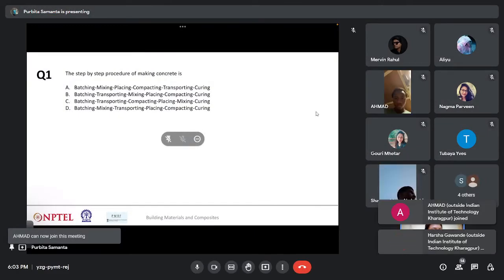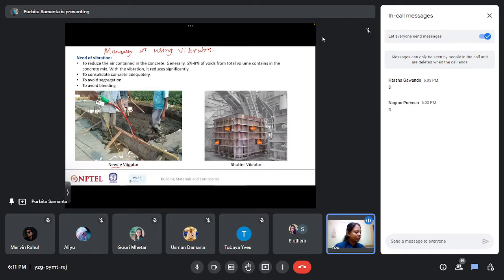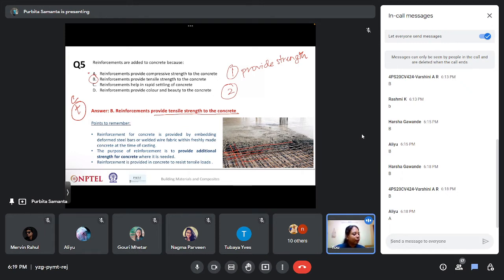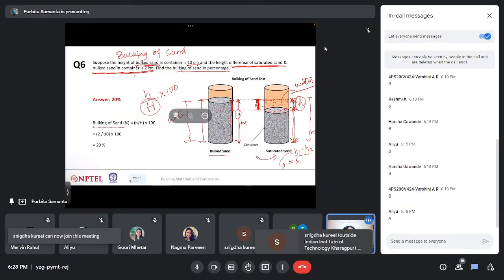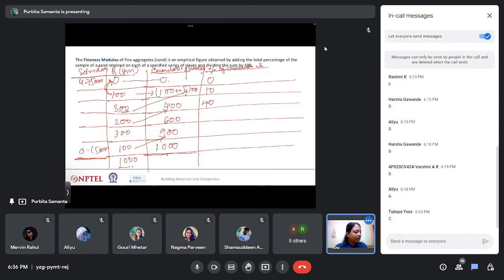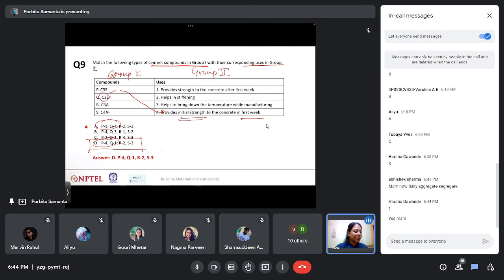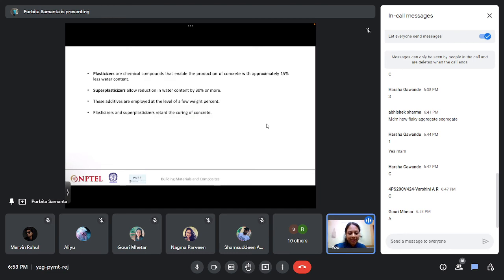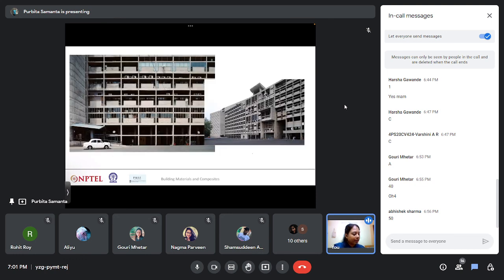NPTEL Interactive session | Building Materials and Composites - Week 4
Dear learners,

Correction in Question number 6:

Use the following formula:
In the bulking of sand test, the formula for
% bulking of sand=  [ (height of moist or bulked sand ─ height of saturated sand)    / height of saturated sand ] ×100%
So, the answer will be 25%.